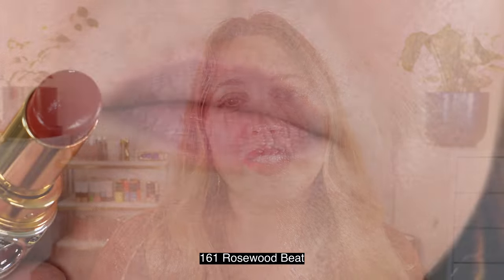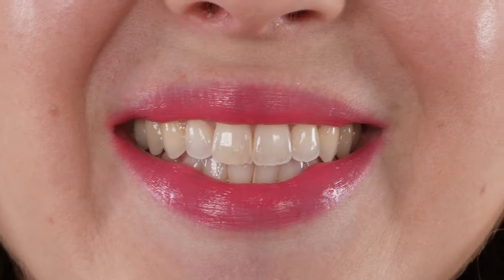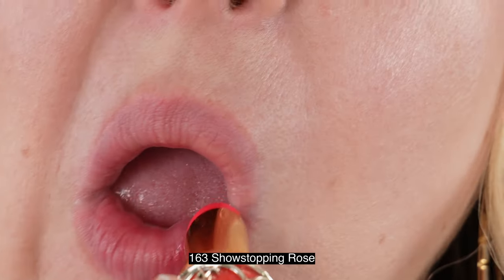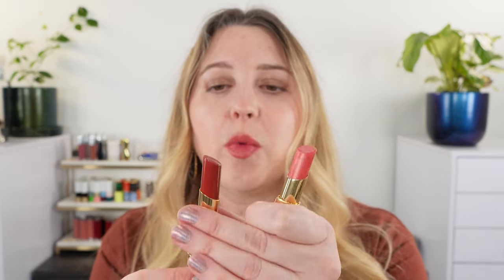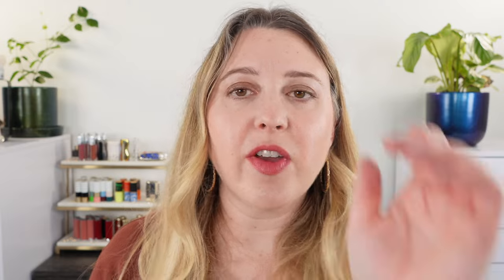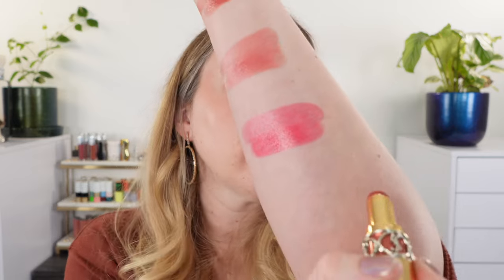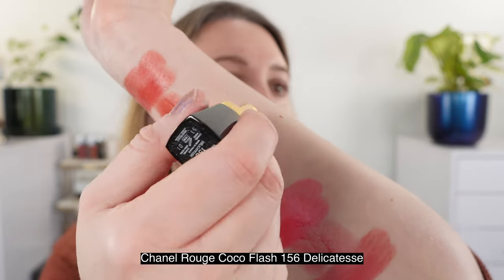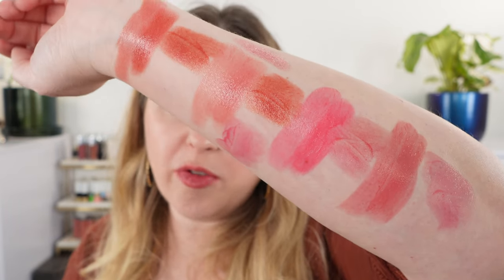NEW YSL Rouge Volupte Shine Lipstick Shades for Spring 2023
Which is your favorite new shade - 161, 162, or 163?

💟ABOUT ME:
Age: 41
Skin type: Balanced
Skin tone: fair neutral with slightly cool overtones

*️⃣FOUNDATION SHADES:
Surratt Dew Drop - 1.5
Givenchy - 1-N95
Chantecaille - Porcelain
Merit - Silk
Chanel - BD01

Timestamps:
0:00 Intro
0:38 Demos & Details
1:22 YSL vs. Chanel
4:25 Arm Swatches
5:54 Comparisons